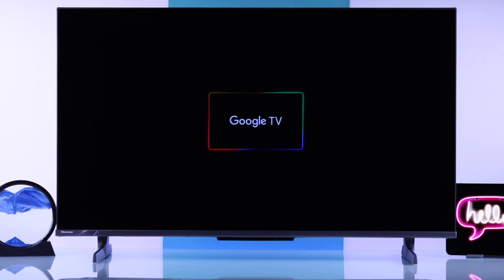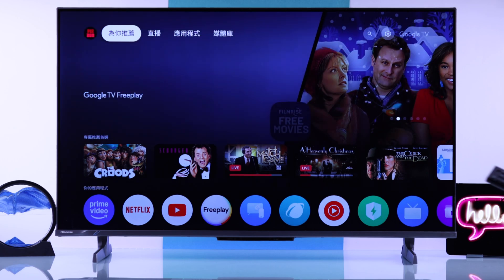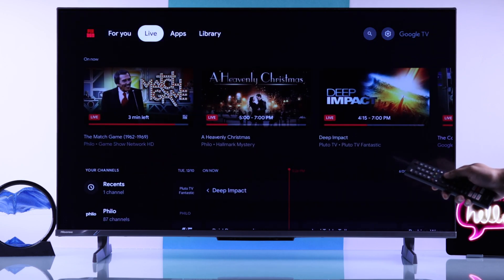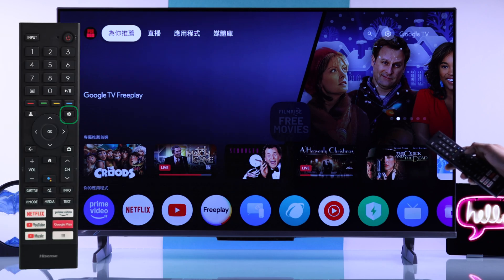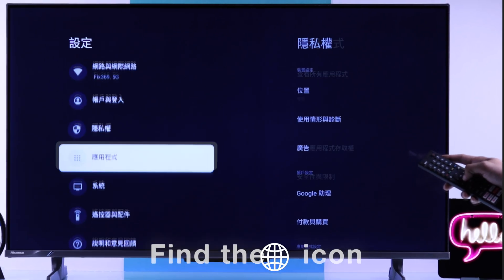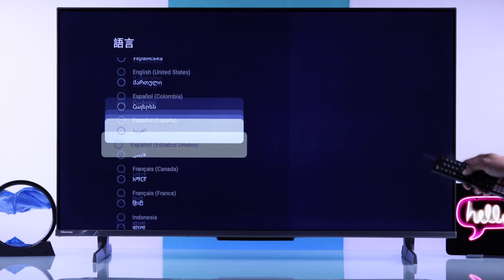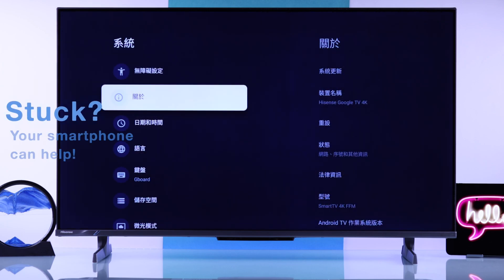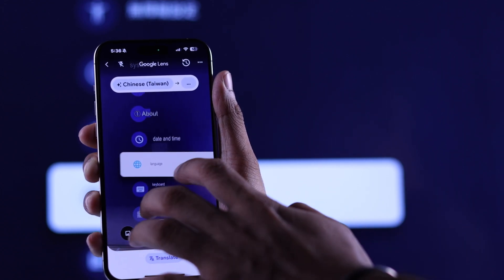How To Change Language on Hisense Google TV!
Are you stuck with your HiSense 4K Smart Google TV displaying system texts in a foreign language you don’t understand, like- Japanese,  Chinese, French, Spanish, Korean, or another unfamiliar language? No worries, The Fix369 Team is here for you.

Follow this quick and straightforward tutorial with two easy steps to switch the HiSense Google TV's system language back to English (or any different language you prefer). This method applies to popular HiSense Google TV models, including UHD, LED, DTS, and FHD series TVs in sizes 32", 43", 50", 55", 65", 75", and 85". Even if your TV’s interface looks different from what we show, these steps will help you navigate to the language settings with ease.

0:00 Intro: Changing the language on HiSense Google TV.
0:24 Step 1: How to access language settings.
0:56 Step 2: Switching back to English.
1:11 What to do if your Hisense Google TV interface differs.